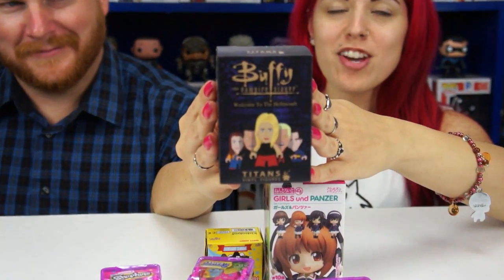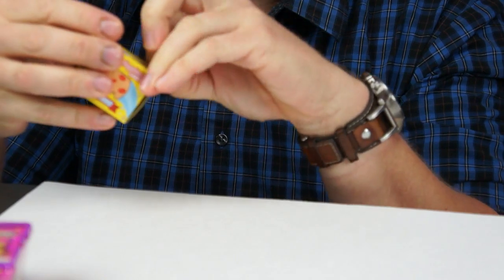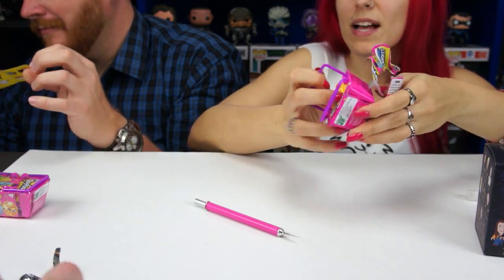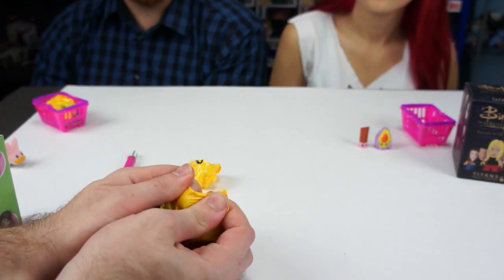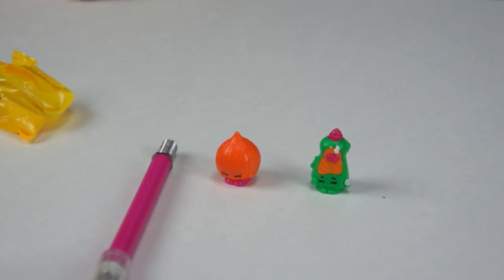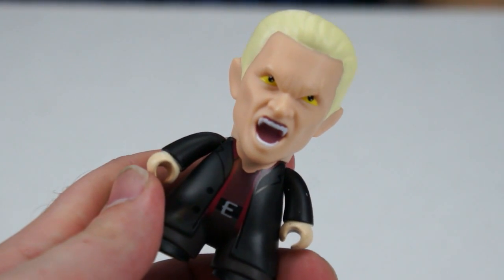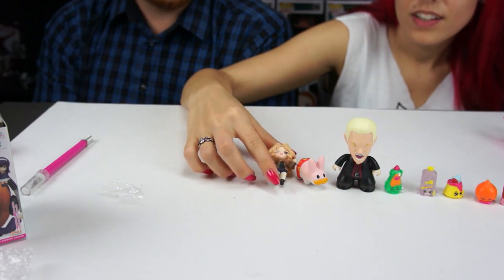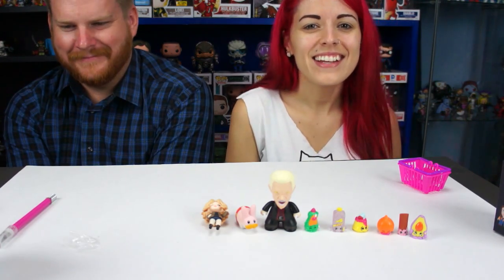Blind Bag Mania Monday Buffy the Vampire Slayer | Shopkins | Mini Labbits | Girls und Panzer